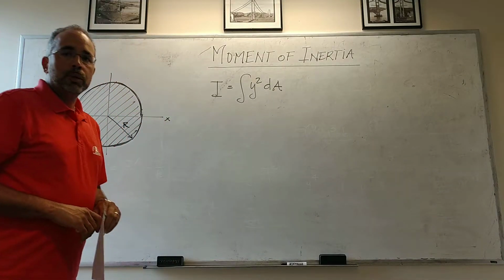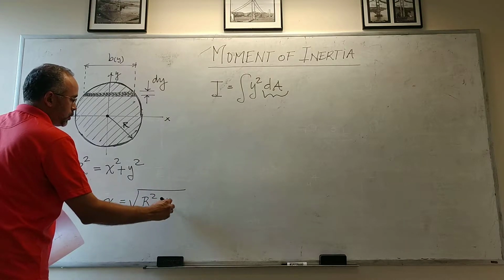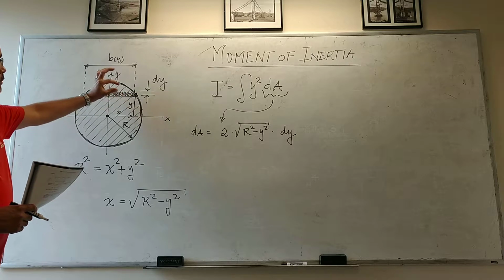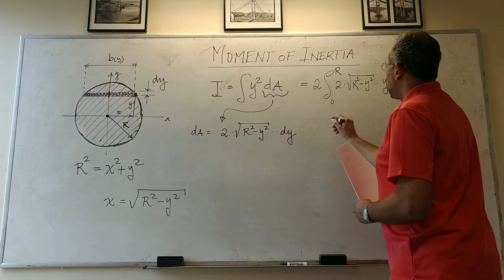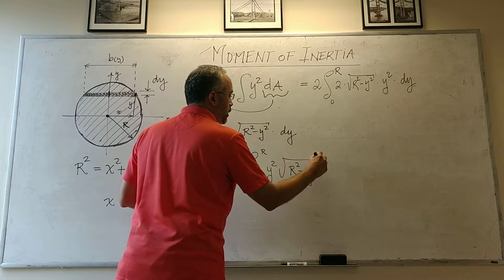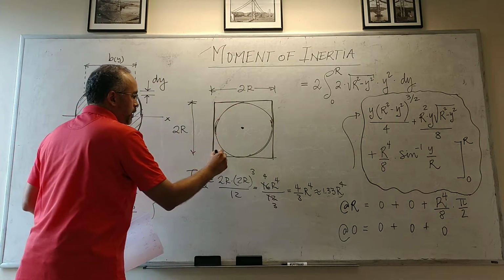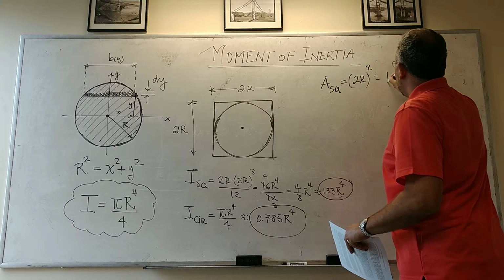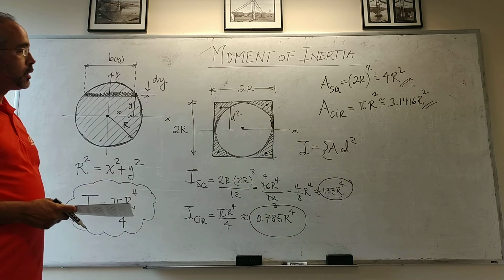Moment of inertia of circle - implications for structural design